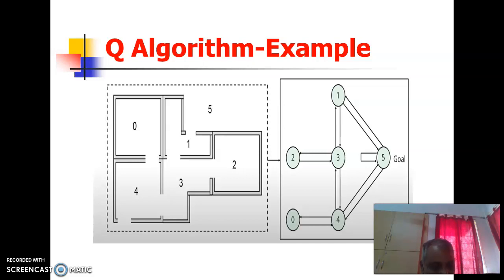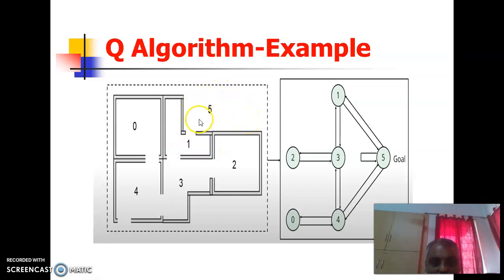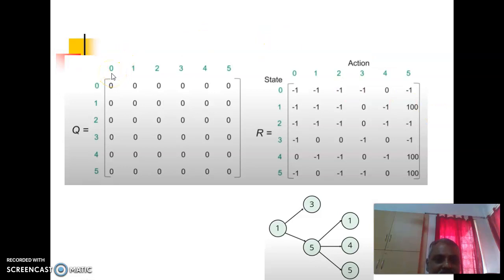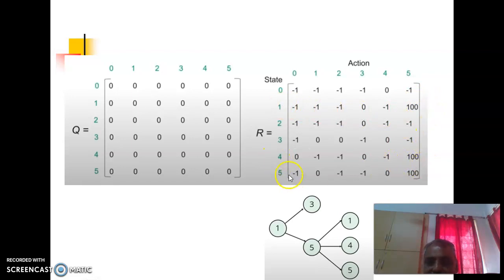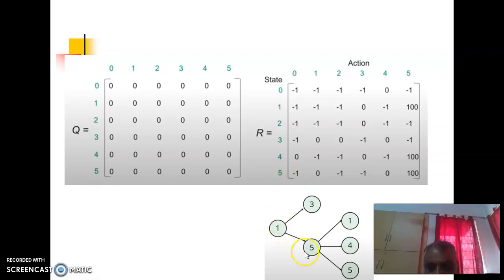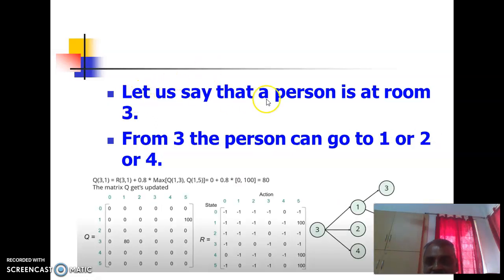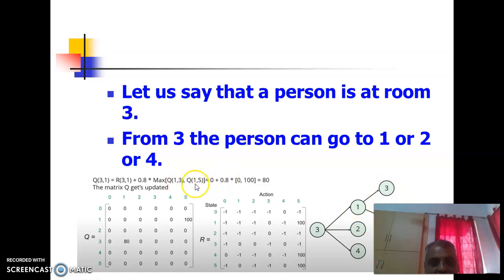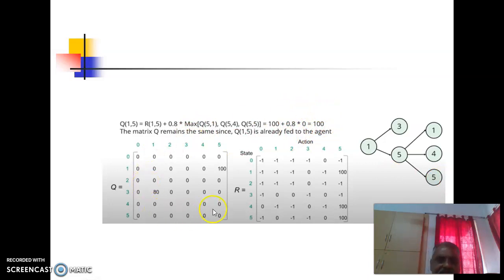Example on Q Algorithm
In this video an example is discussed for Q algorithm.